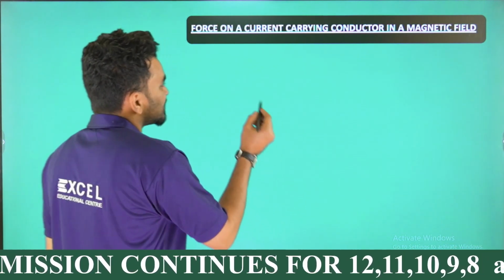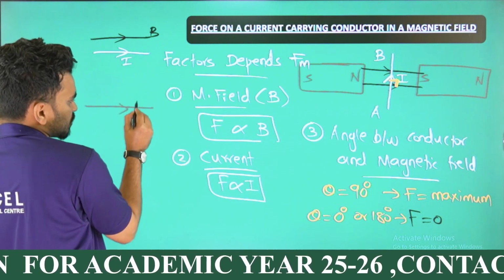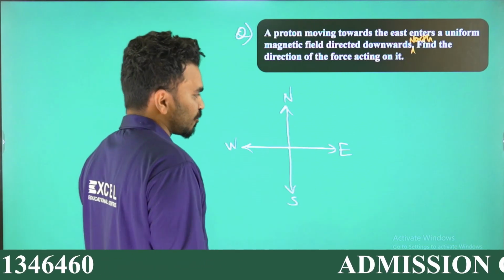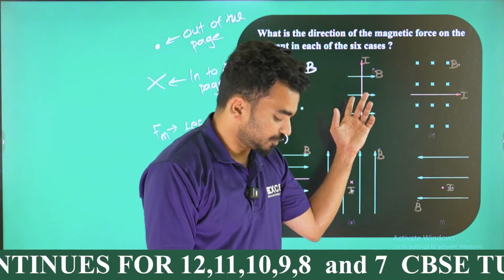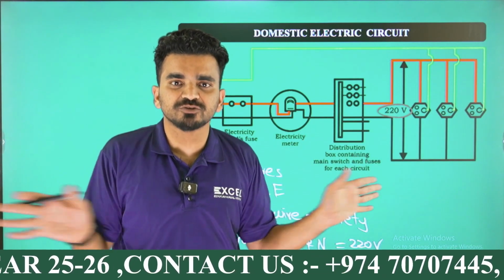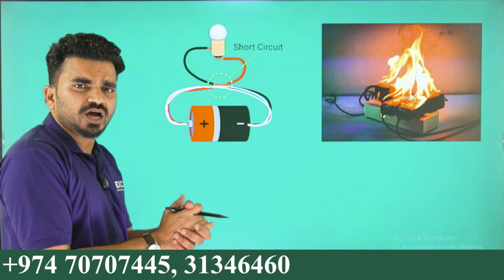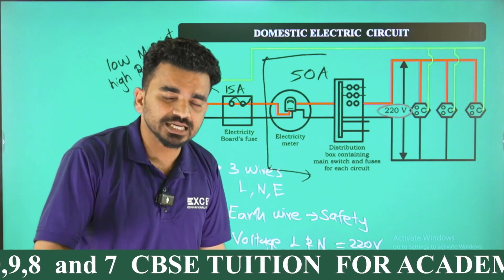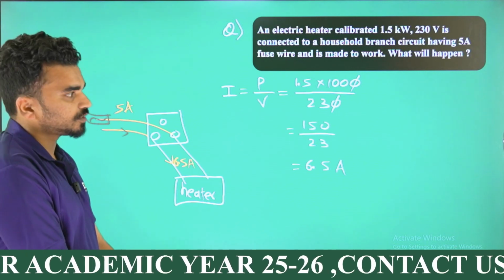MAGNETIC EFFECTS OF ELECTRIC CURRENT-2 | CLASS 10| CBSE | BOARD EXAM | RAPID FOCUS | RAFI SIR